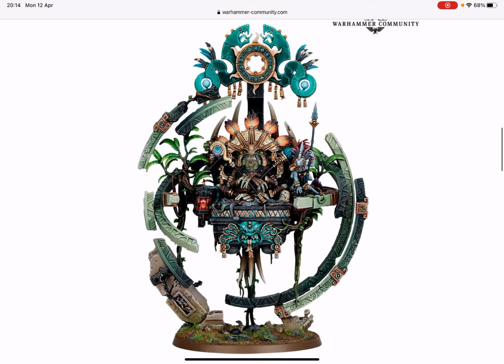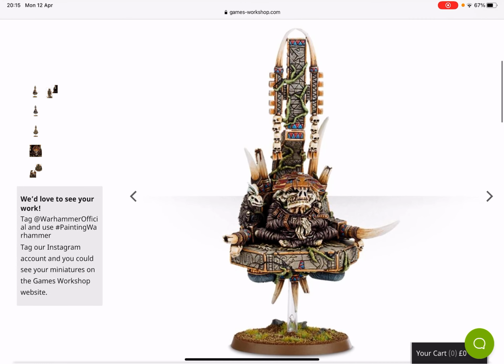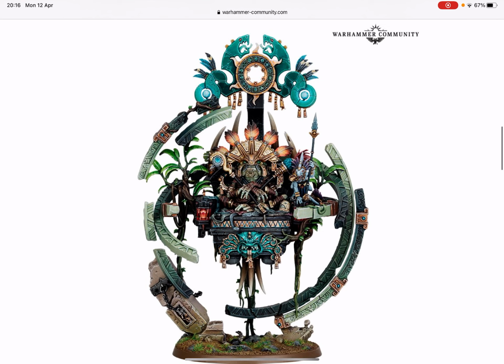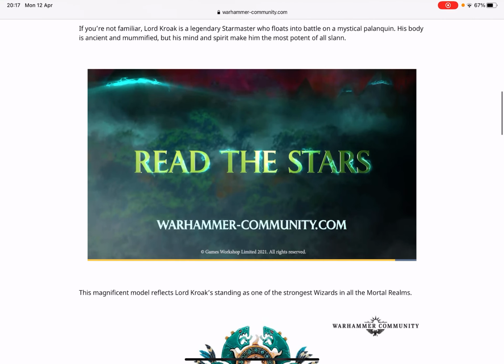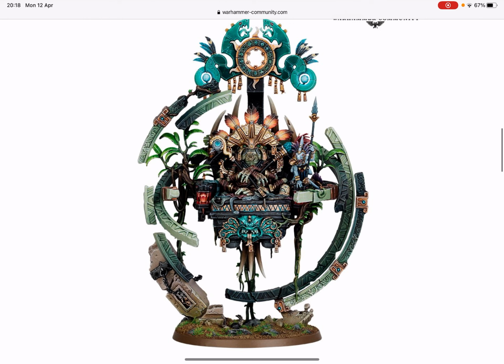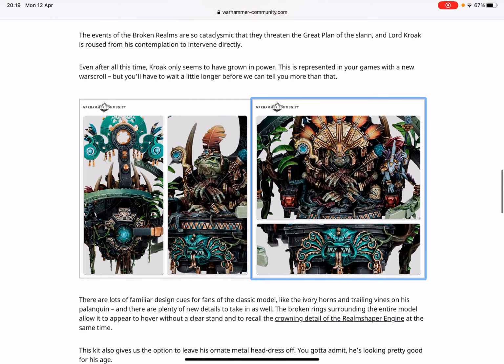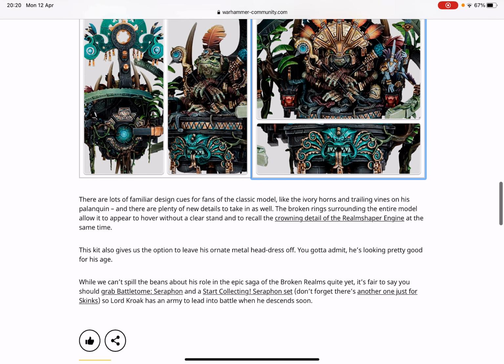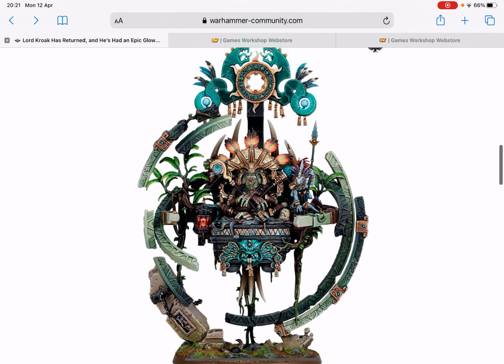Lord Kroak Returns! New Seraphon Model for Broken Realms!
We take a look at the new Lord Kroak model